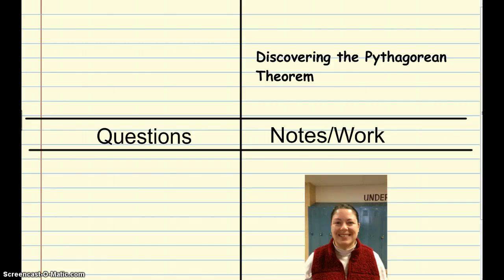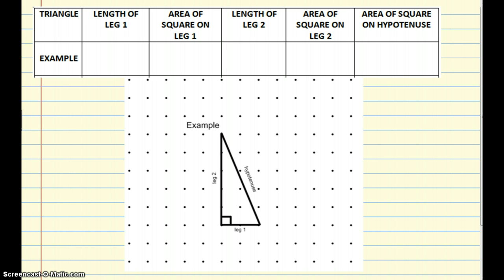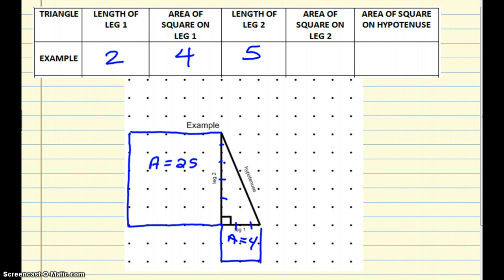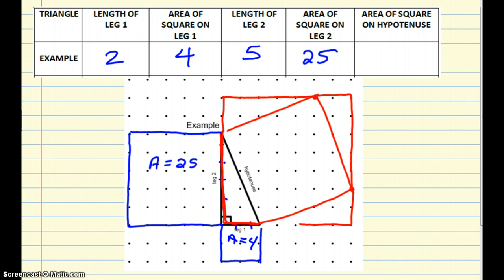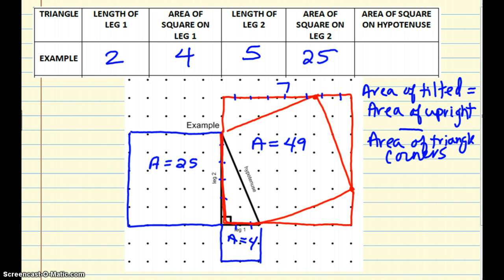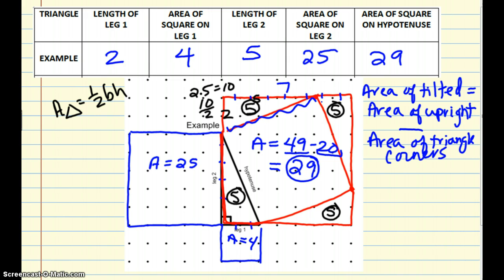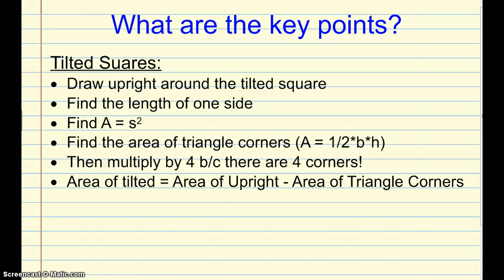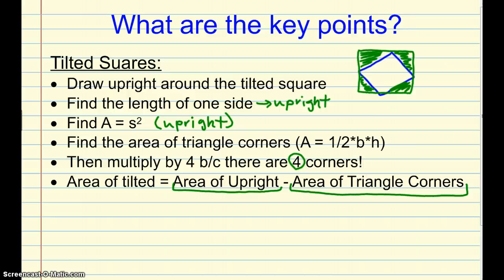Discovering the Pythagorean Theorem